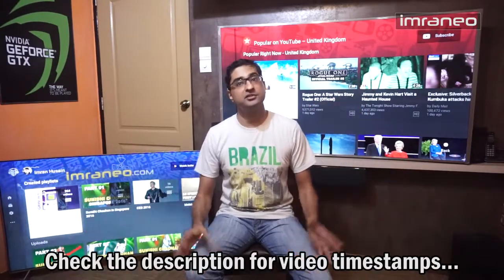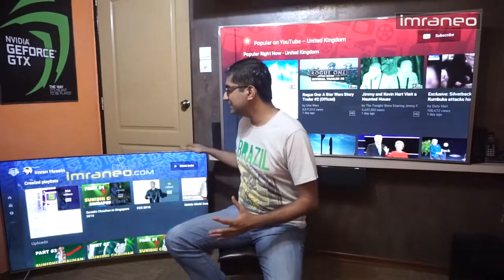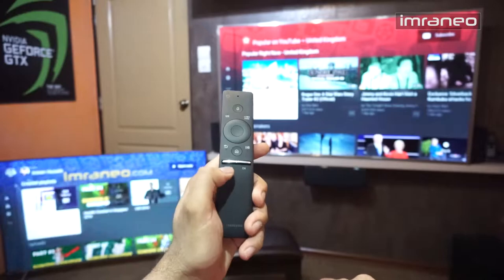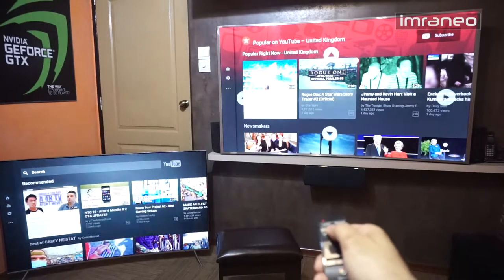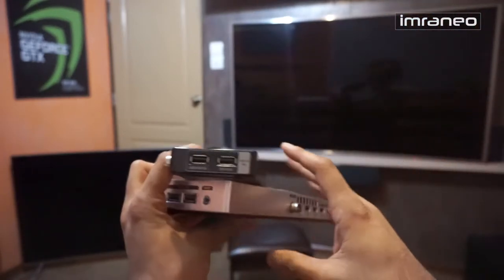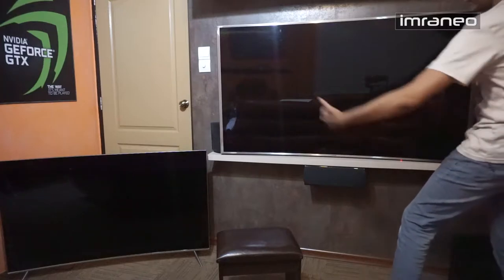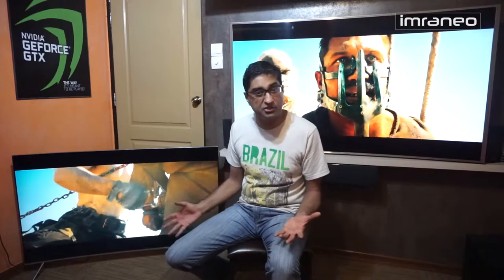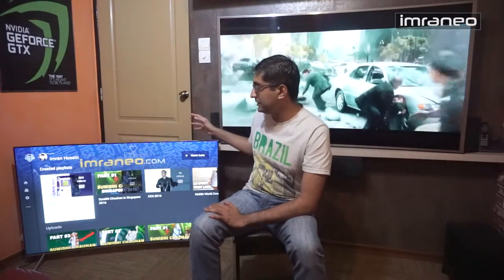Samsung SUHD KS7500 vs JS9000 & differences in LED backlight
If you have any questions or opinions, feel free to list them down below.

I apologize for the lengthy video, but timestamps are available below for you to skip to a section you like.

00:00 Start & Introduction
02:20 Aesthetics
04:03 Smart Remote
10:55 One Connect box
14:44 Picture Quality
20:38 HDR (High Dynamic Range)
23:21 Conclusion